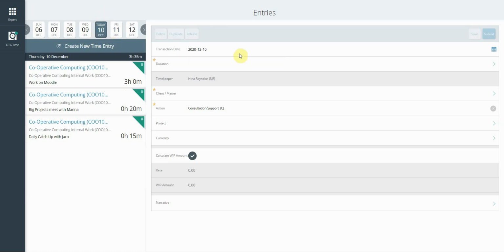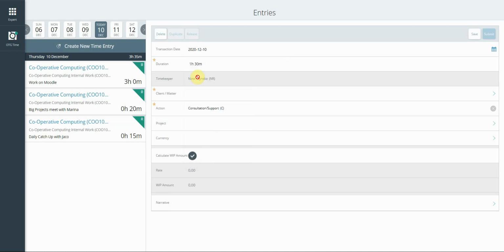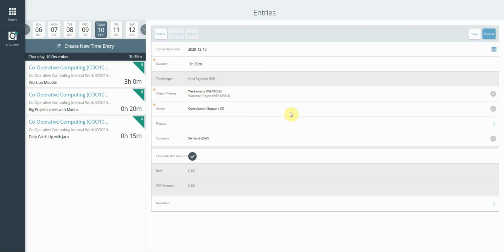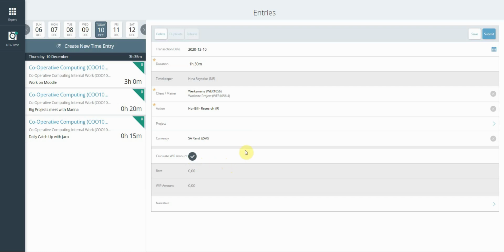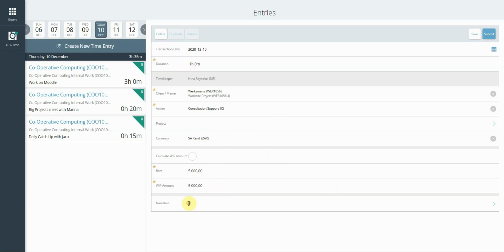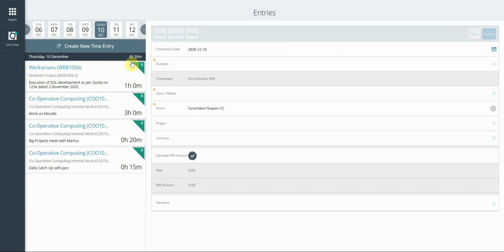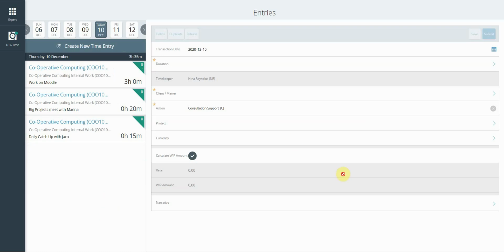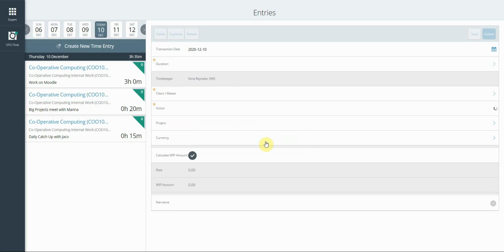OTG Time Entry Quick Video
Quick tutorial to enter Time using OTG-Time